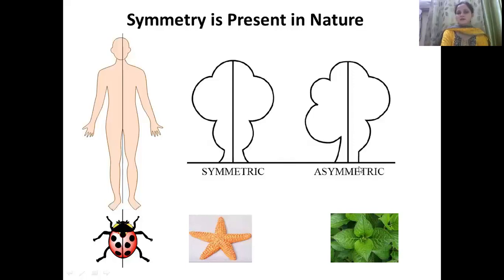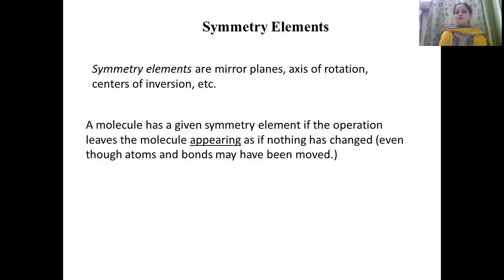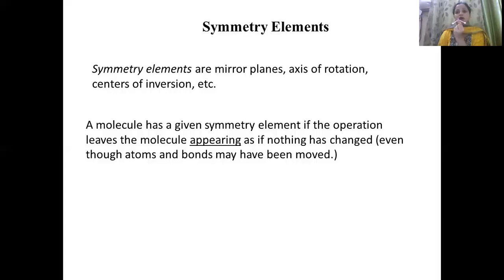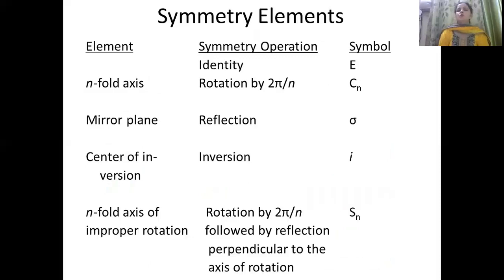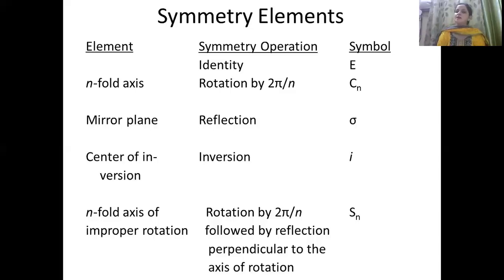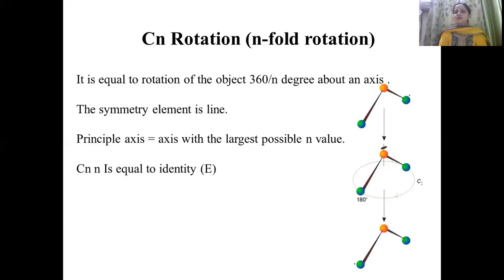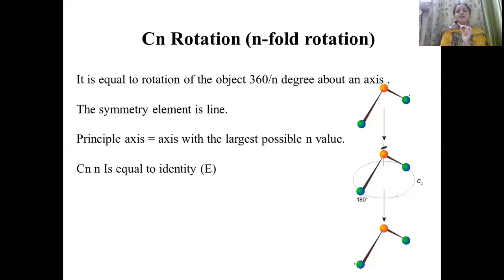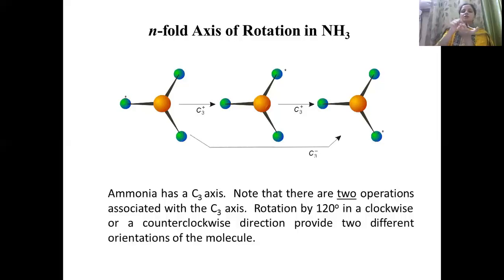Symmetry Elements (Lecture 1)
This is first lecture of Symmetry and Group Theory. In this video symmetry and symmetry elements have been discussed in detail.